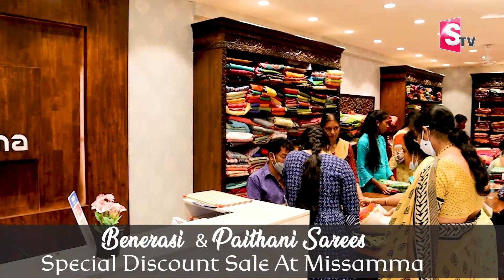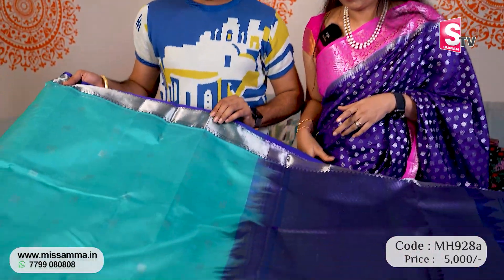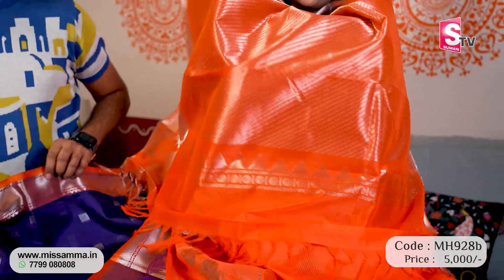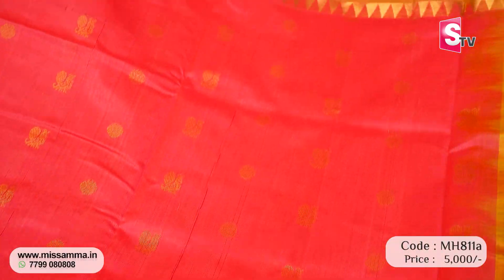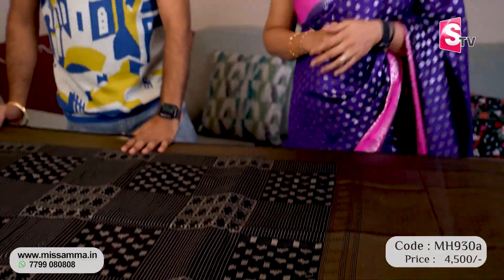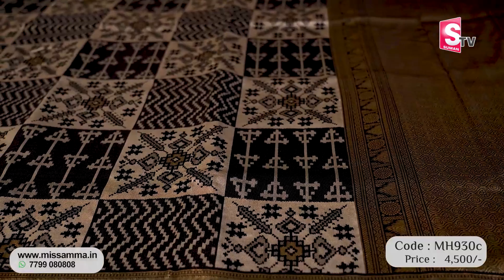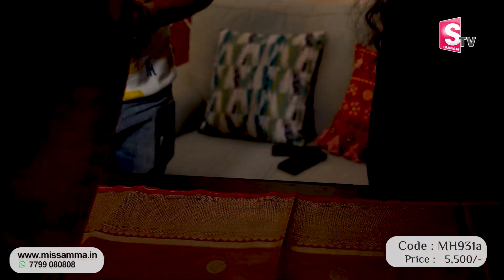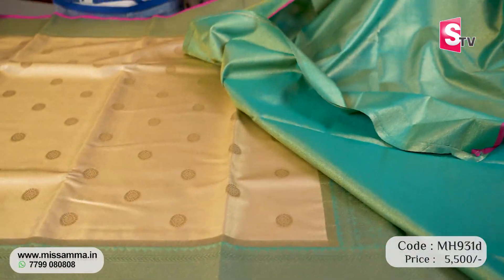Missamma Sarees Latest Awesome Collection || Best Designer Saree Collections Online || SumanTV Life